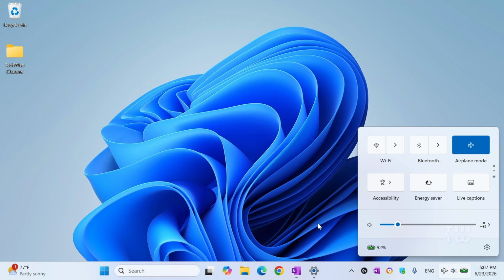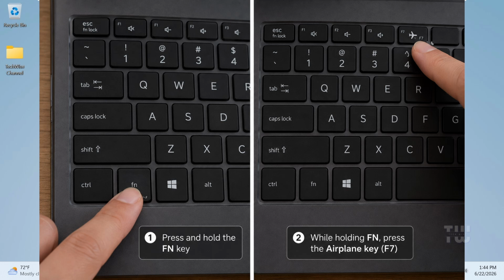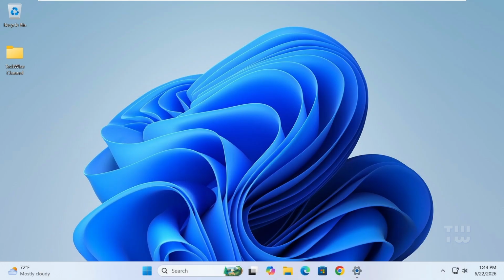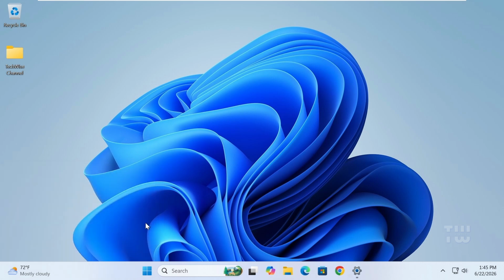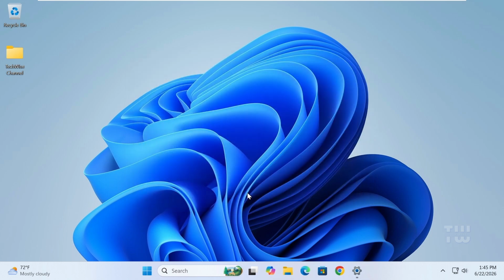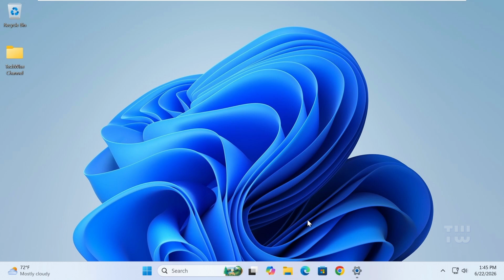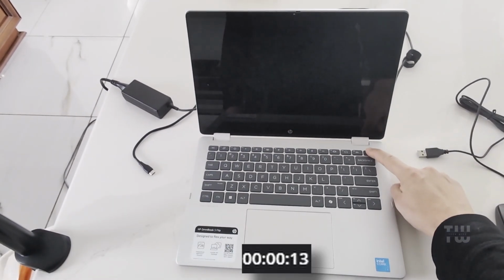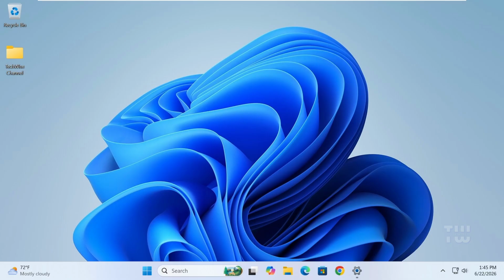How to Fix Airplane Mode Stuck On in Windows 10 & 11 (Wi-Fi Grayed Out)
Is your Windows 10 or Windows 11 laptop stuck in Airplane Mode with the Wi-Fi option grayed out and unclickable? In this video, I'll walk you through three quick and easy ways to force Airplane Mode off and restore your wireless internet connection.
We'll cover:
• Using hidden laptop hardware switches and keyboard shortcuts (FN keys)
• Restoring disabled wireless services using MSConfig
• Performing a hardware power flush to clear static from your network adapter
Run Commands Used in This Video:
• msconfig (System Configuration)